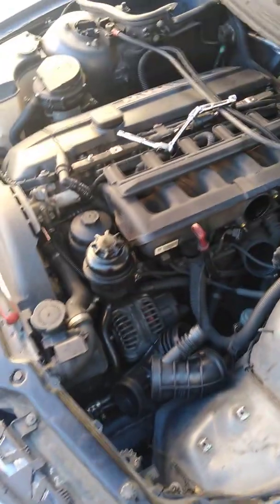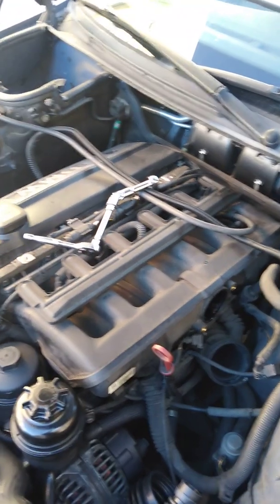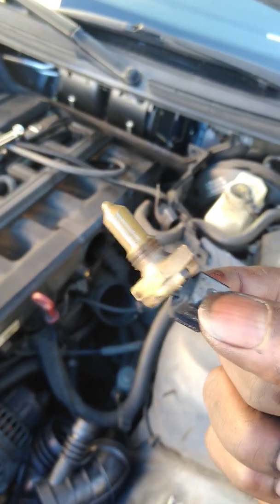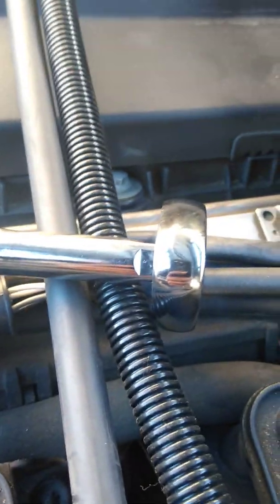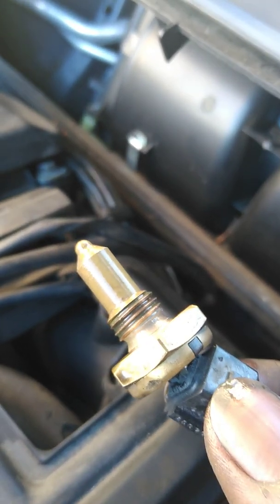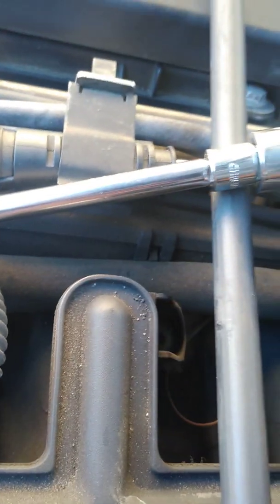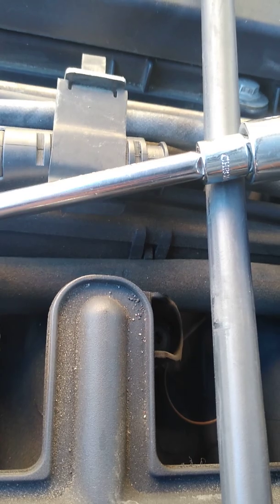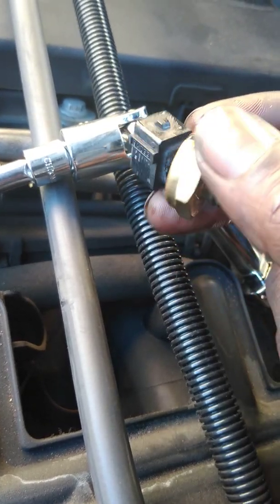E46 engine coolant temperature sensor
E46  engine coolant temperature sensor change without removing intake manifold